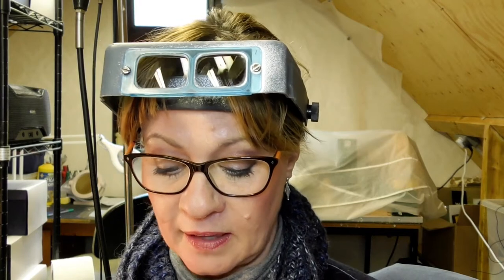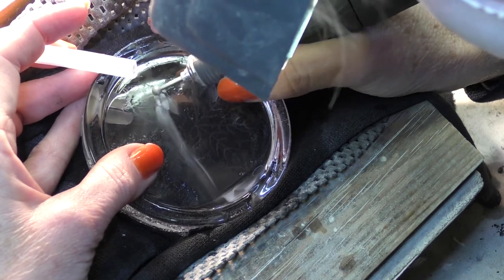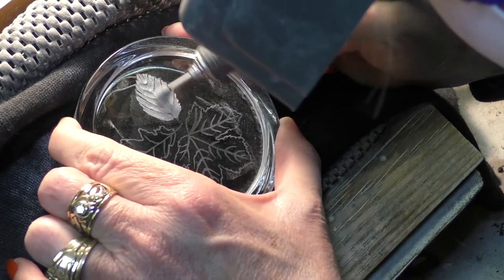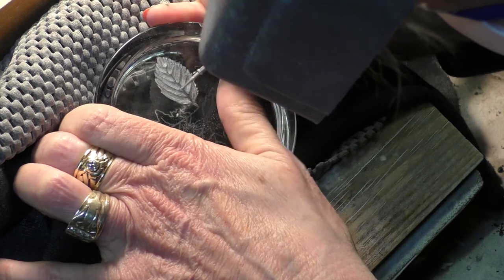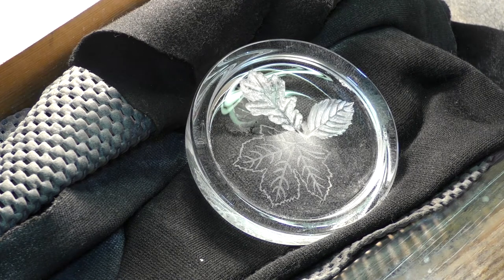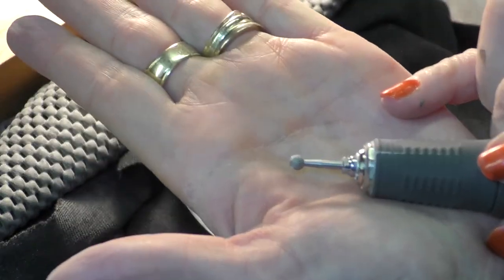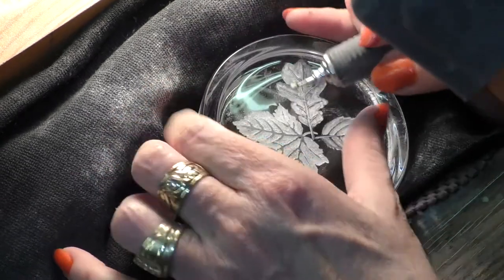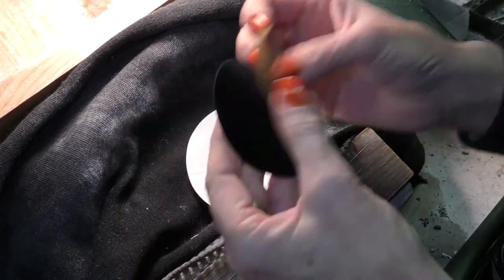Glass engraving tutorial for beginners - Leaves on a paperweight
Dedicated to a particular theme,  the subject is "Simple Leaves" hand engraved on a paperweight.